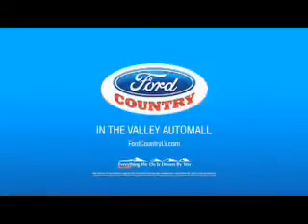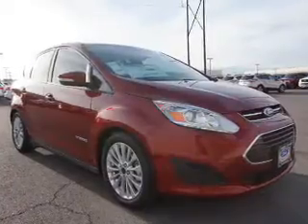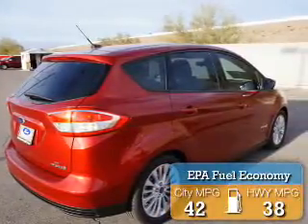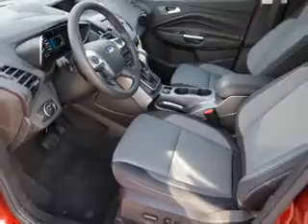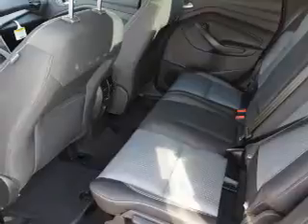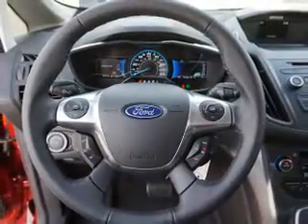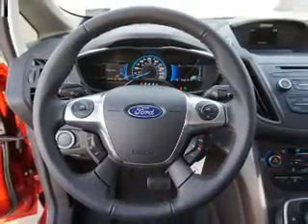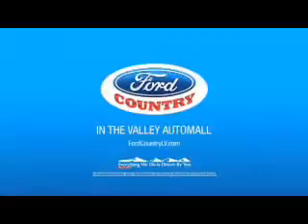2017 Ford C-MAX Hybrid 56351 - Henderson NV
Year: 2017
Make: Ford
Model: C-MAX Hybrid
Trim: SE
Engine: 2.0 liter 4 Cylindercylinder FWD
Transmission: eCVT
Color:
Mileage: 1
Address:
VIN:1FADP5AU6HL102835